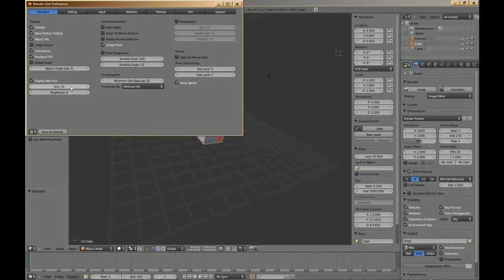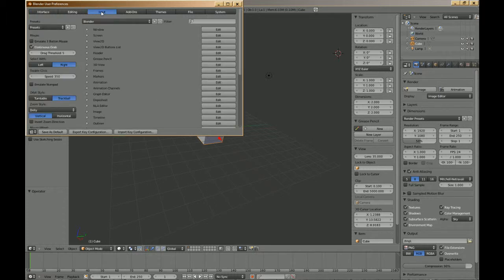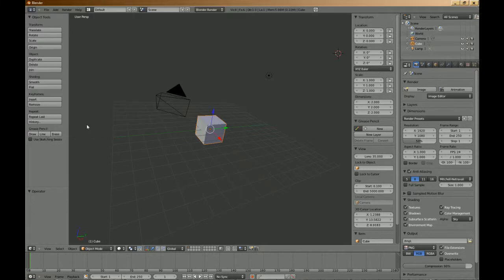Blender User Preferences and Numpad Controls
In this video I go over a few ways to tweak the user preferences, as well as cover the the controls of the camera by the numpad.